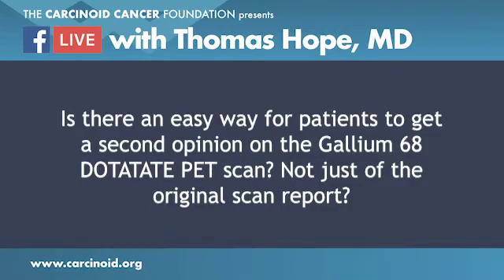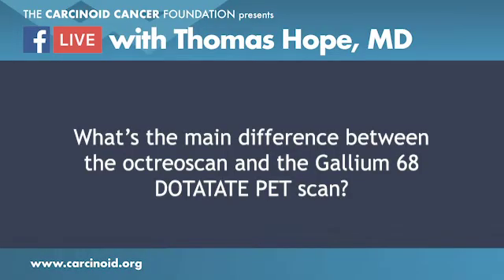Explaining the Gallium 68 DOTATATE PET with Thomas Hope, MD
Interested in learning more about the Gallium 68 DOTATATE PET?  Thomas Hope, MD, a neuroendocrine cancer expert, answers questions about the Gallium 68 DOTATATE PET, including on what occasions should NET patients receive a DOTATATE PET?

This Q&A is an excerpt from the Facebook Live event on September 23, 2018.

Appropriate Use Criteria for Somatostatin Receptor PET Imaging in Neuroendocrine Tumors